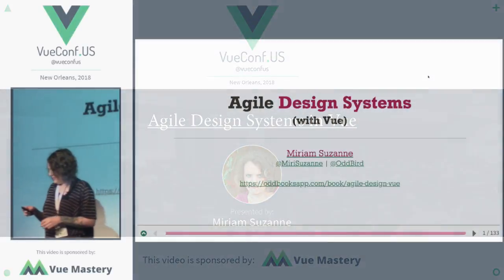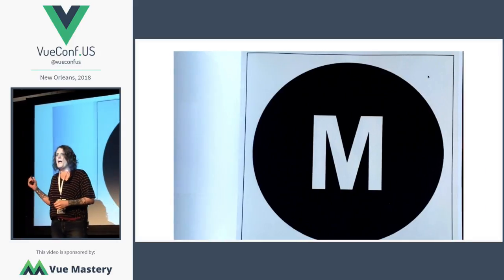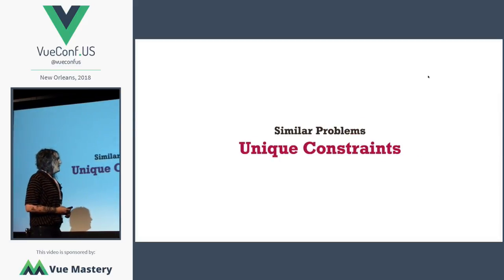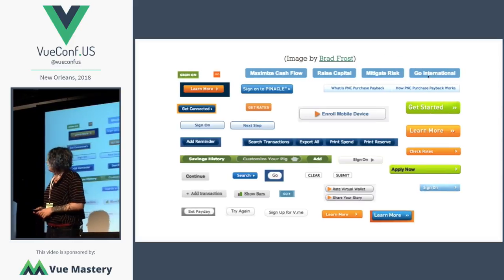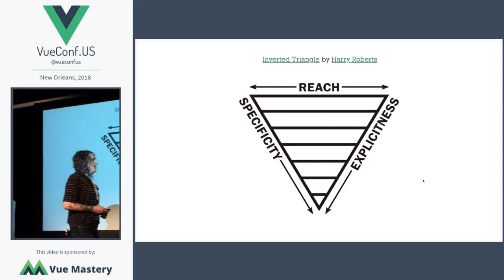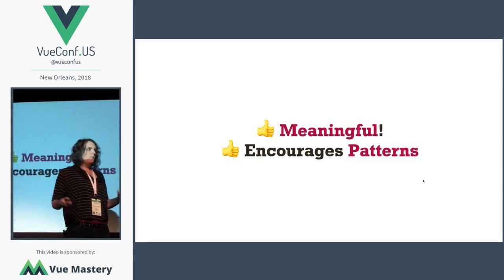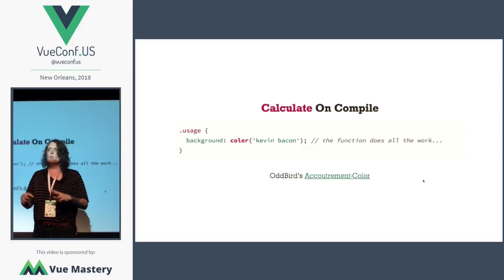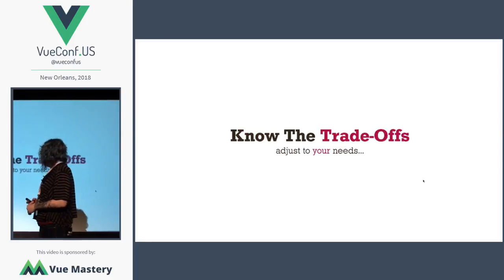Agile Design Systems in Vue - Miriam Suzanne at VueConf.US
In her talk, Miriam gives the why, what, and how of using design systems inside your applications. She also introduces Herman, an automated design system generator she helped build.

0:00 Introduction
1:51 Why Design Systems?
3:38 Design Systems
4:44 Integration of Design + Code
6:54 Code Patterns add meaning
8:05 Where do we start?
9:53 What do we need?
12:48 CSS was designed for patterns
13:37 Design Tokens (Settings)
15:15 Scss Maps
18:05 Relationships are Dynamic
21:37 Define the API
23:07 HTML Template logic is great
23:35 Components provide meaning
26:33 Automation is Essential